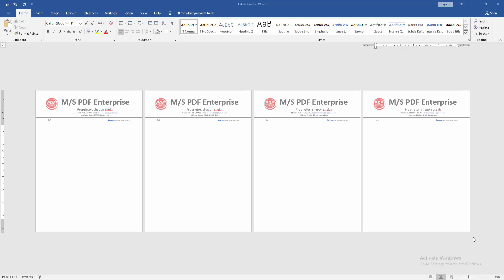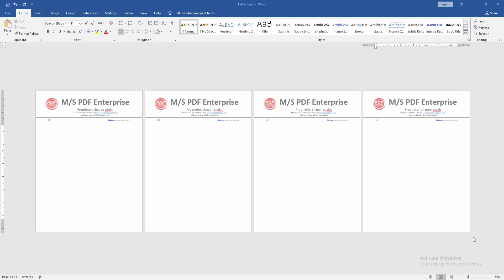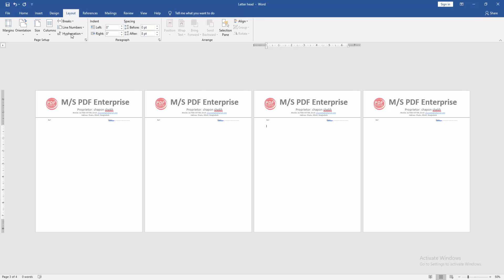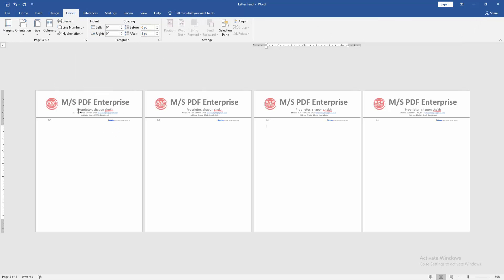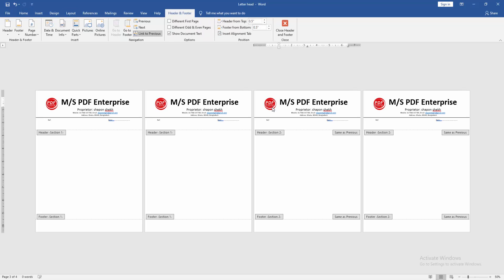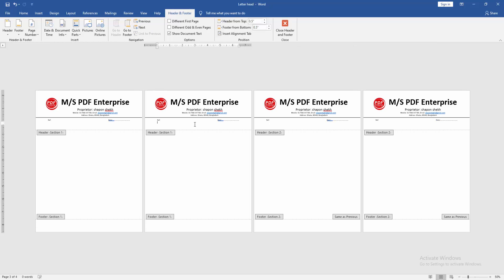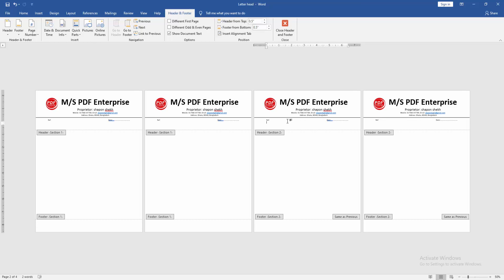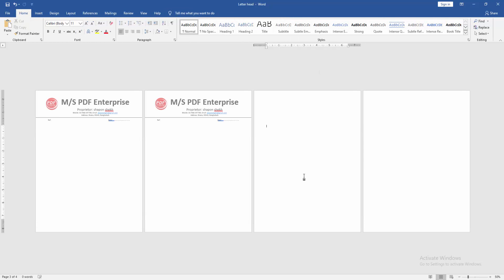How to remove letterhead from multiple pages in word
Assalamu Walaikum,
In this video I will show you, How to remove letterhead from multiple pages in word. Let's get started.